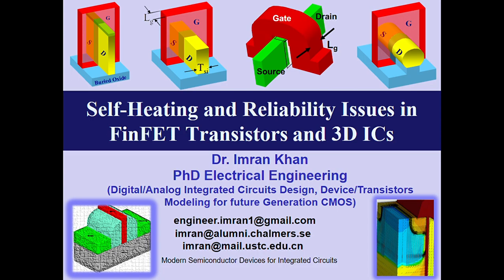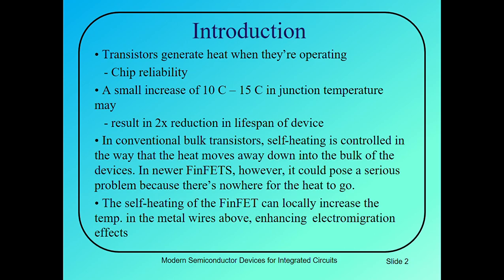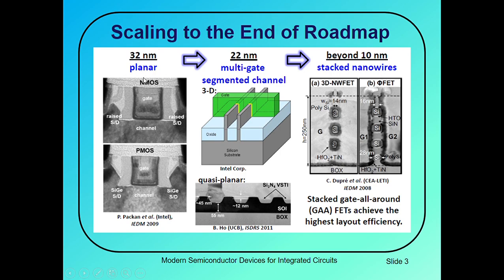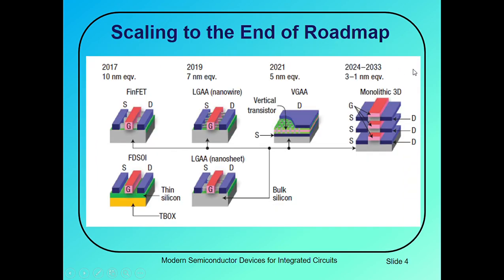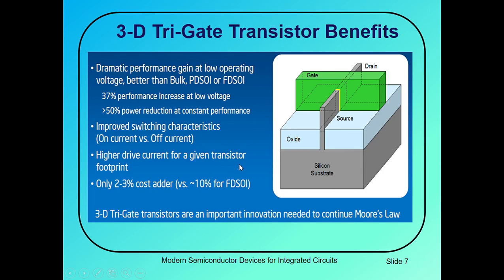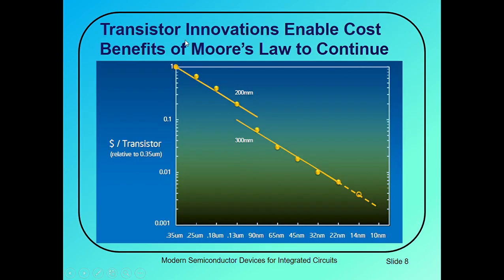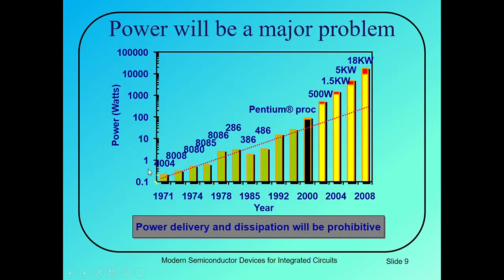Self-Heating and Reliability Issues in FinFETS and 3D ICs || Power Dissipation and Thermal Analysis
Self-Heating and Reliability Issues in FinFET Transistors and 3D ICs By Dr. Imran Khan

In FinFET, self-heating and reliability issues are more serious compared to other planar transistors. Self-heating issues in conventional planar transistors are controlled by moving the generated heat away down into the bulk of the device. However in FinFET, self-heating is a serious issue because of complex geometry and there is nowhere for the heat to go. Self-heating of FinFET causes many problems like increase in temperature of the metal wires which results in enhancing the electromigration effect. FinFET self-heating model and the design considerations to minimize the power dissipation in FinFET and 3D ICs are discussed in this lecture.